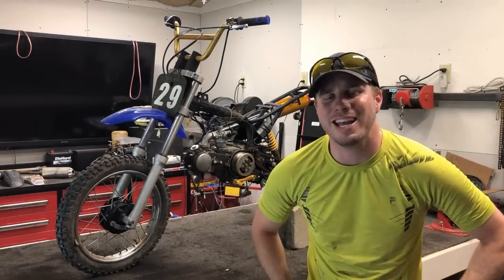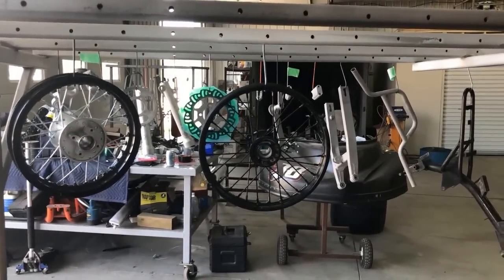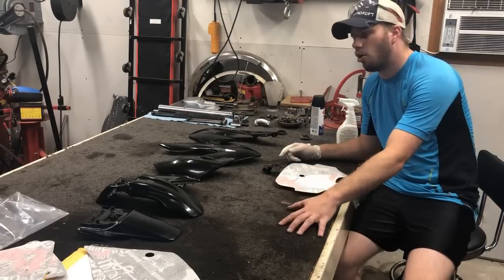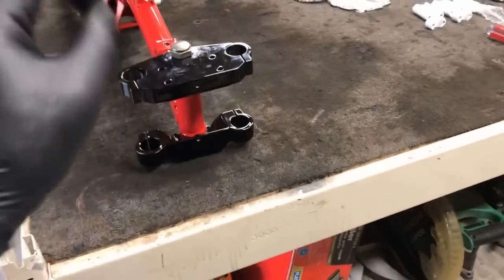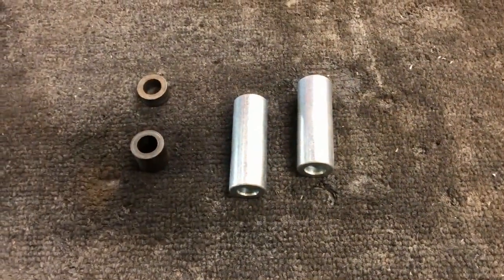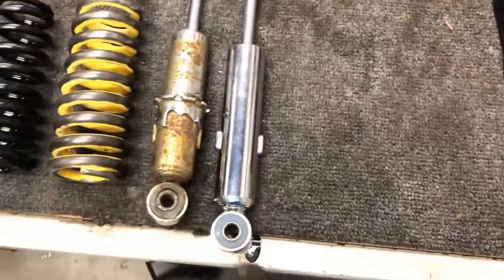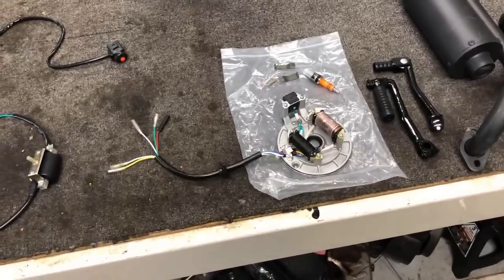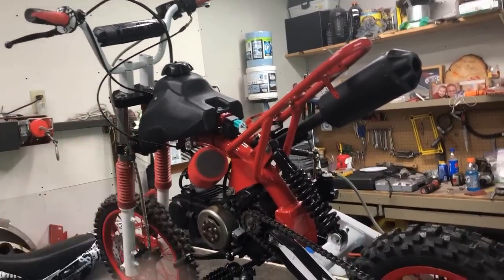SSR 125cc Dirt Bike Restoration! Complete rebuild!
On this Episode of Praska Boy's Garage I completely take apart every single nut and bolt of this SSR 125cc dirt bike and restore it! What a challenge it was but in the end I wouldn't have it any other way. This is my favorite project I've done so far!

Thank you to VMC Chinese Parts! Truly an amazing company that is my go to for parts when working on my projects! Please check their website first when ordering parts for your next project!!!

Thank you to Dan Fitzpatrick and his shop Rim Right by D & D Designs! He and the Rim Right team did an outstanding job with the power coating for this project!!! Here is the link to their website and YouTube Channel:

Parts and Cost Breakdown:
$56.95 - Pirelli Scorpion MX Tire 80/100-12
$43.95 - Rim Wheel Rear - 12" x 1.85" - 32 Spoke

$825.14 - Total Cost (not including powder coating)